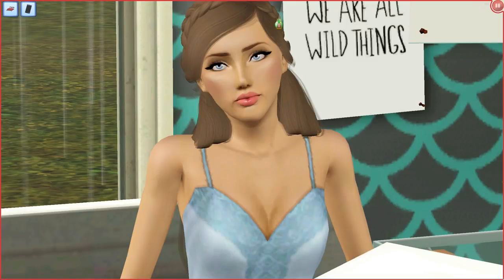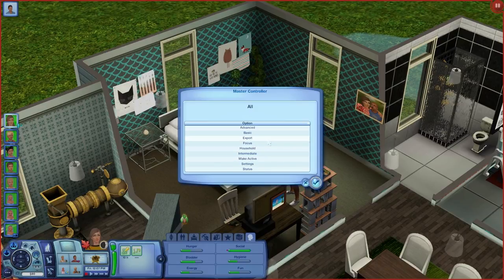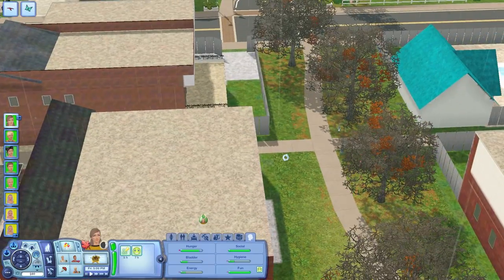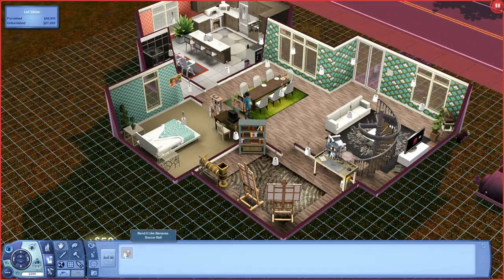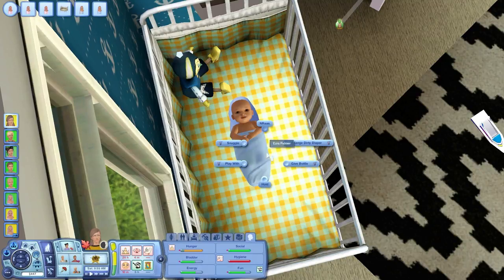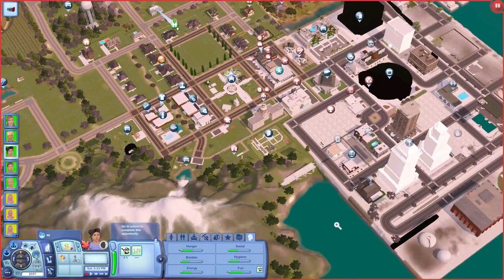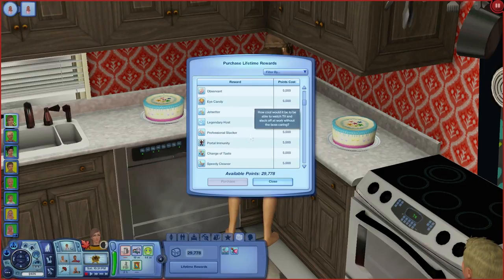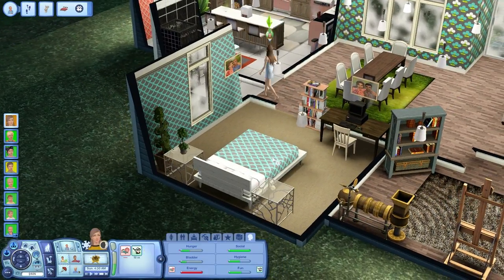Let's Play: The Sims 3 A-Z Baby Challenge (part 6) - WORST BABYSITTER EVER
→ Recording Information
♦ Computer specs listed in the about tab on my channel.